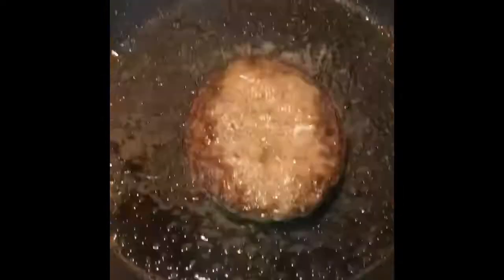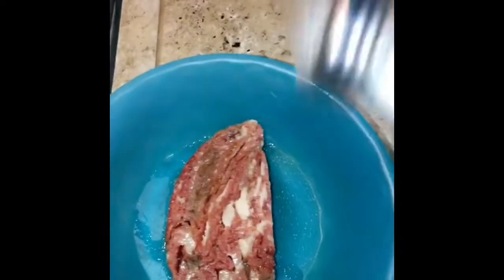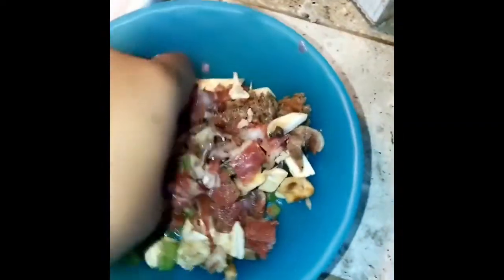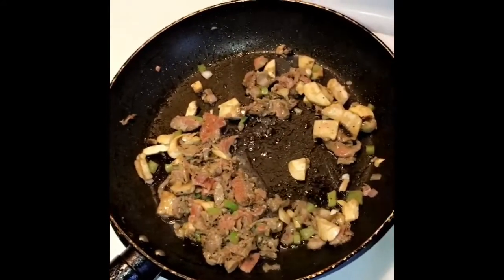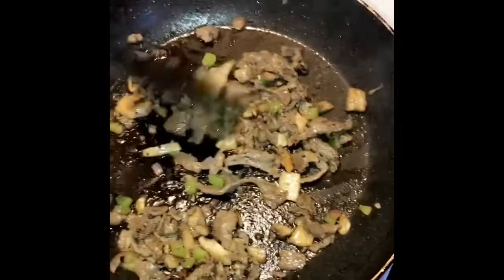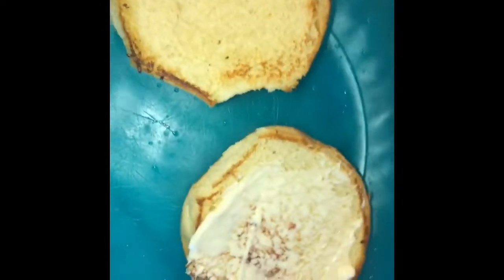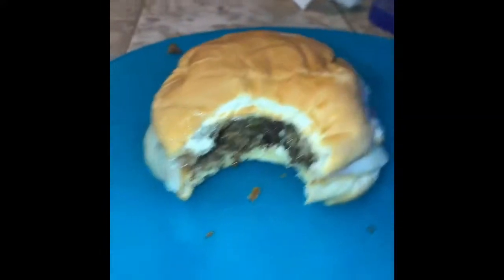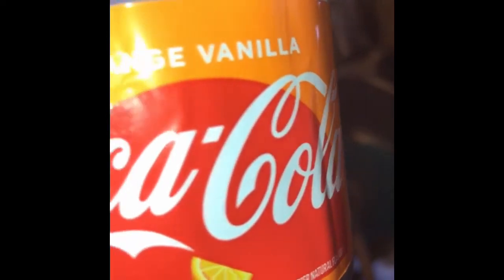How to make: Philly cheesesteak sliders